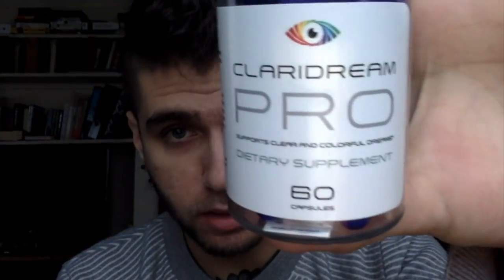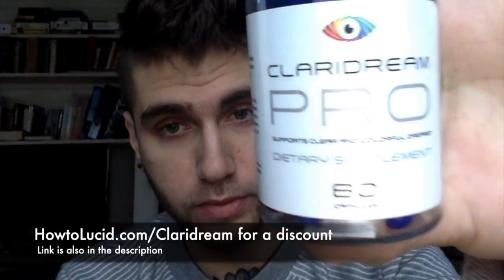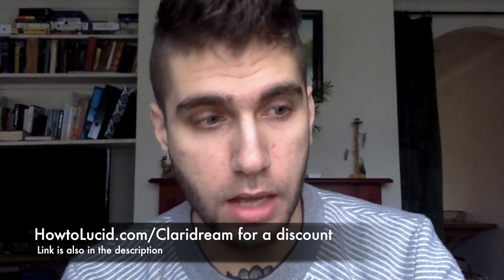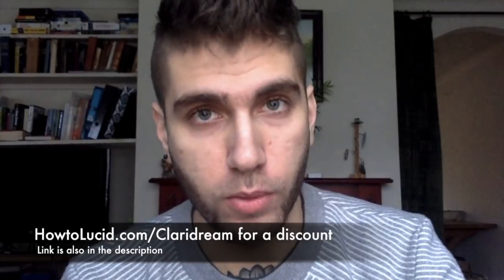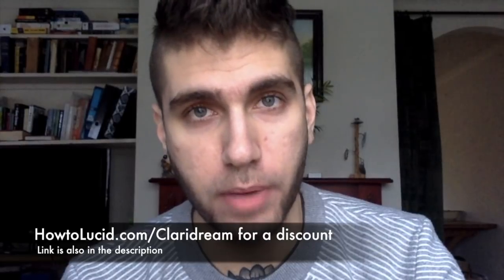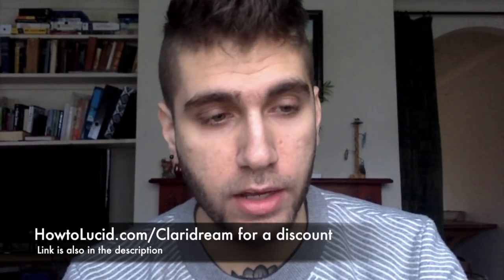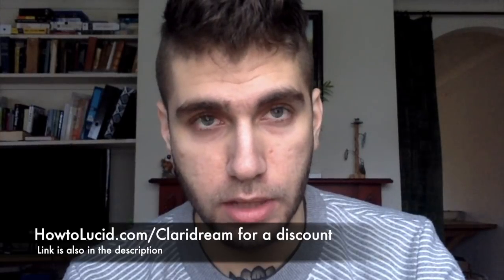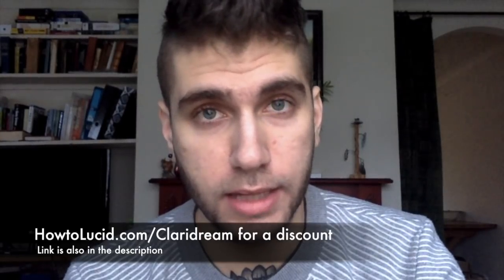Claridream PRO Review 2021: Best Lucid Dreaming Pills? More Vivid Dreams?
OR read my LONG review - It's time we talk about Claridream PRO, the lucid dreaming supplement that can make your dreams more vivid.

What is Claridream?

Claridream is a lucid dreaming supplement created by World of Lucid Dreaming. It's a very effective pill that can help you become lucid and also (mainly) make your dreams more vivid, colorful and realistic.

How do lucid dreaming supplements work?

Lucid dreaming supplements like Claridream or Lucid Dreamleaf work by helping our brains get into the lucid state. They work BEST when combined with lucid dreaming techniques like the WBTB or the WILD methods.

HOW TO LUCID DREAM FAST:

Get our printable 30 day calendar template telling you what to practice to have lucid dreams FAST

Read our list of useful resources and how to lucid dream (Free email lessons)

Listen to Binaural Beats (Special sound frequencies) that HELP your brain lucid dream a lot easier

Lucid Dreaming is the ability to become aware of the fact you're dreaming, WHILE you're dreaming. This allows you to control what you do, dream about, and experience.

It's a proven skill and it can be used to improve your sleep quality, control your dreams, stop having nightmares and much more.